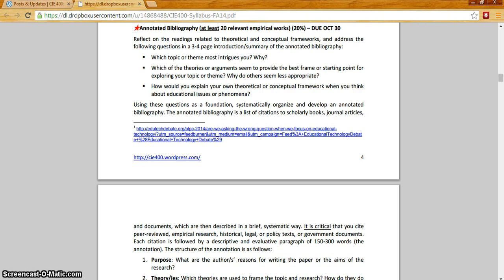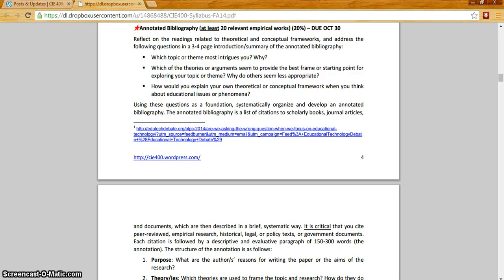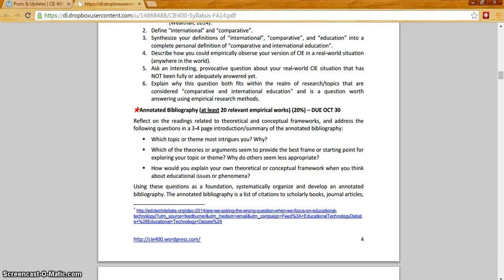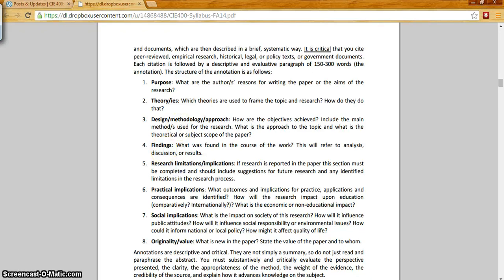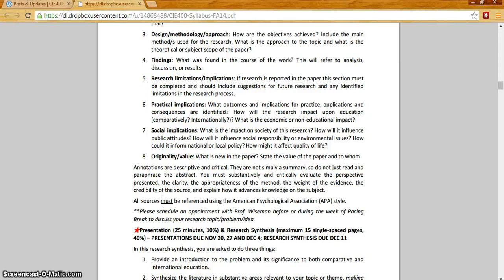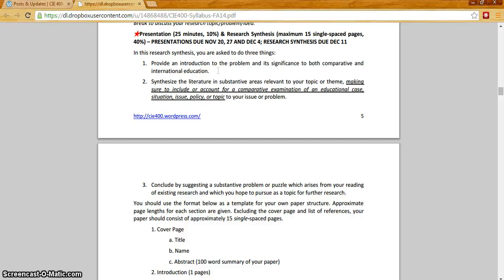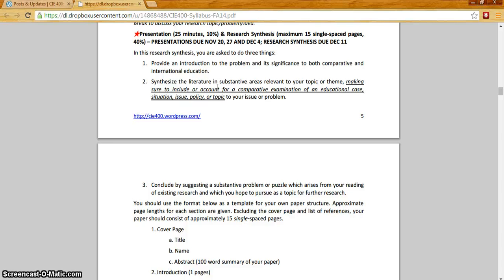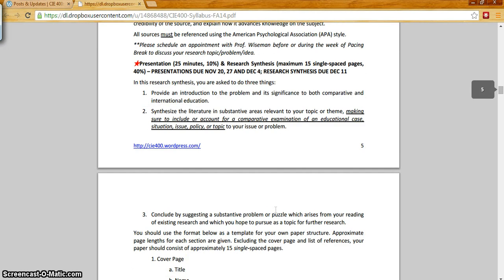CIE 400: Introduction to the Syllabus, Part 3